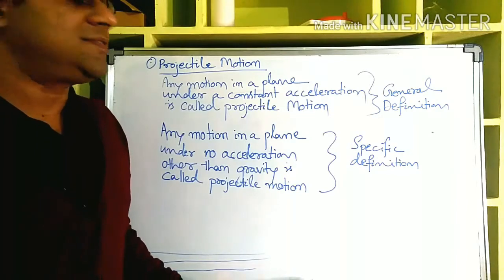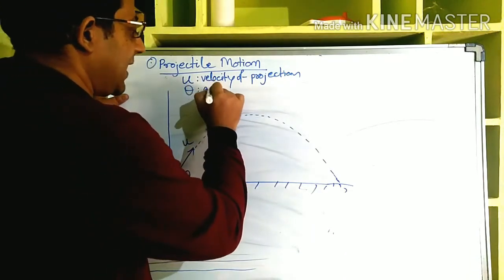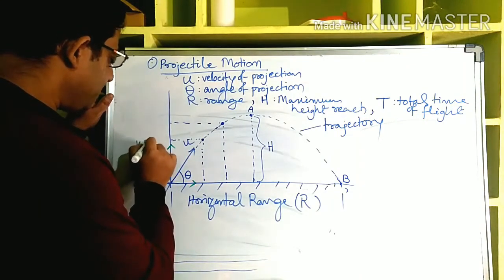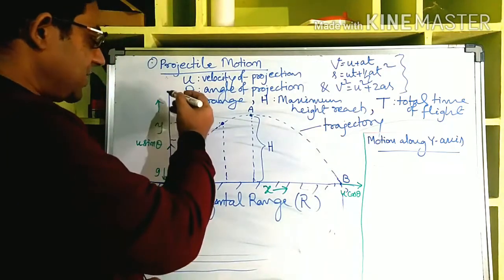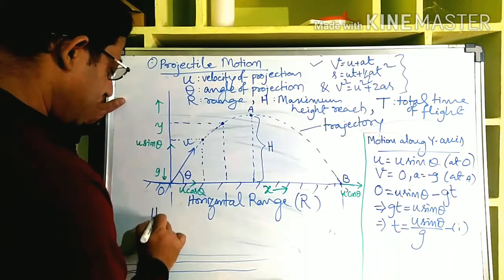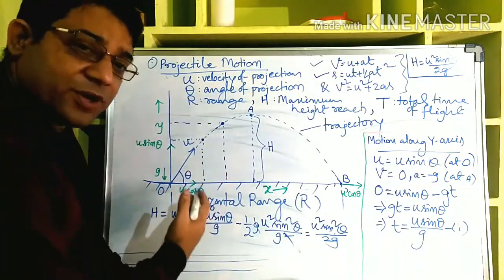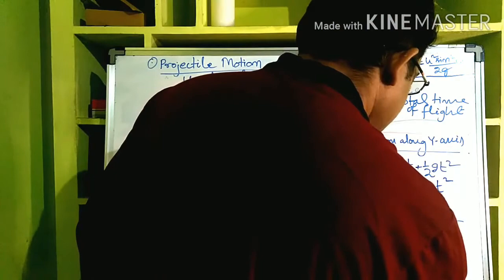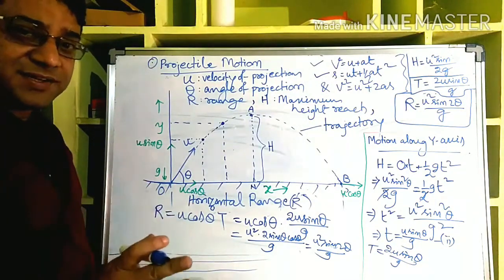PROJECTILE MOTION (PART 01) II CBSE XI II TIME OF FLIGHT II HORIZONTAL RANGE II VERTICAL RANGE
Total Time of Flight, Horizontal Range, Maximum Height reached by Sanjaya Rath @ keyphysics.com